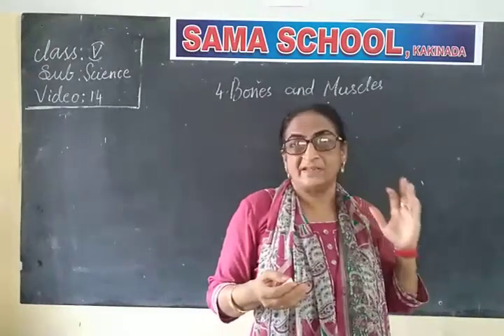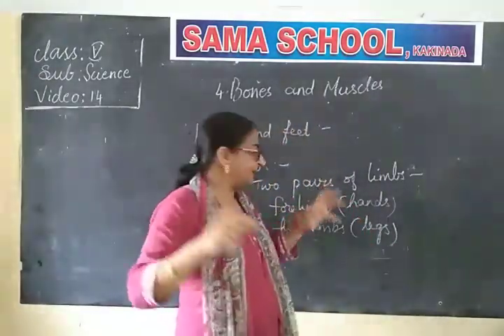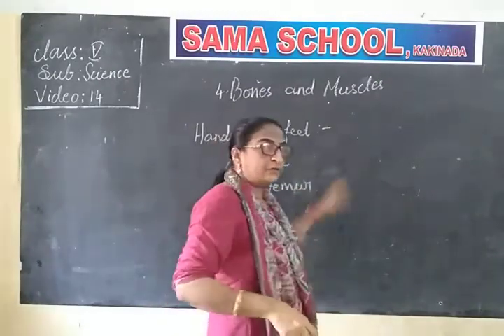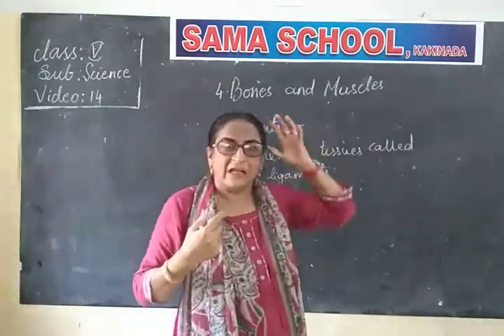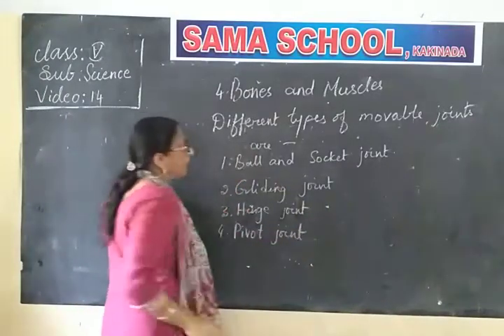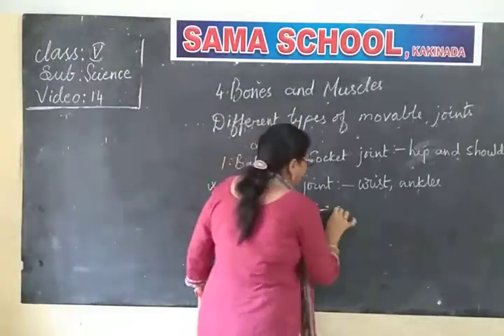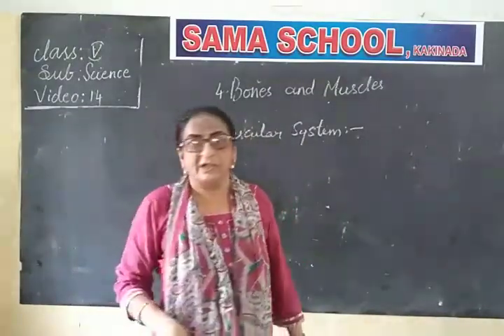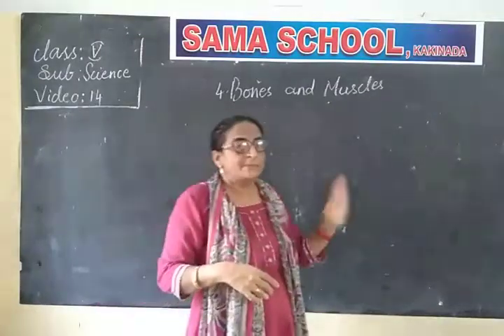5th STANDARD SCIENCE-14